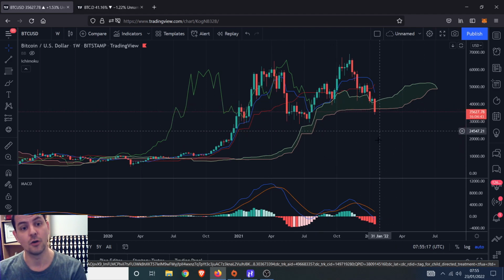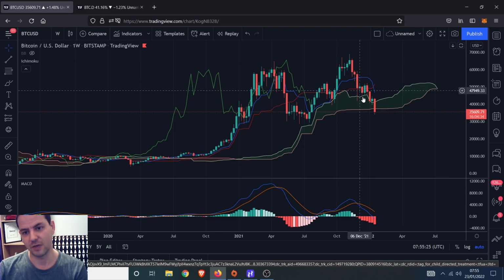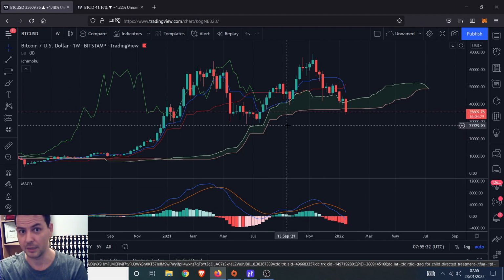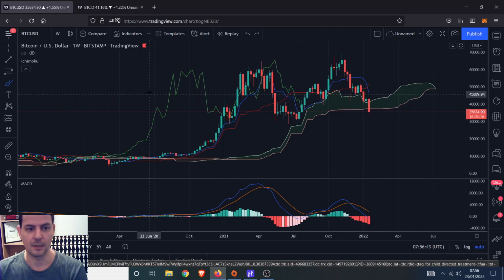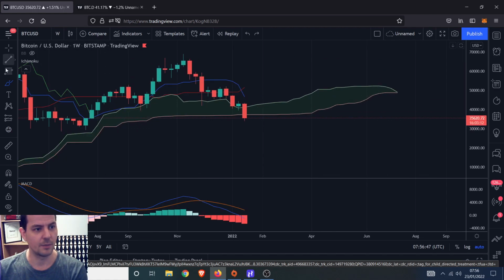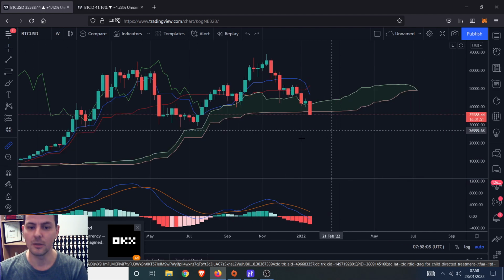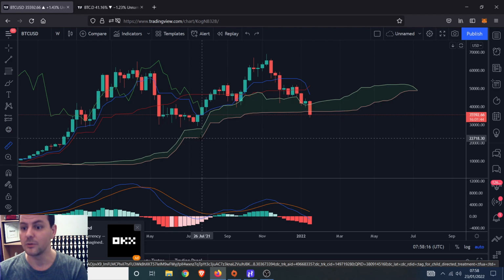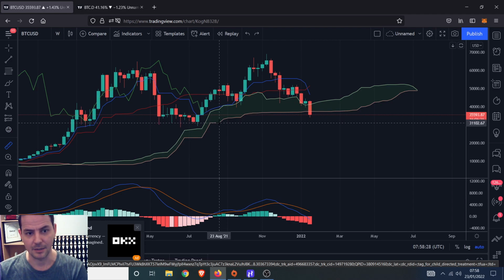The Crypto Crash Indicator signal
Referall links